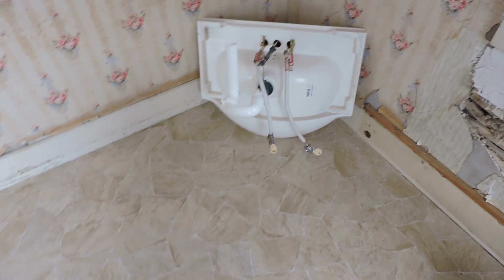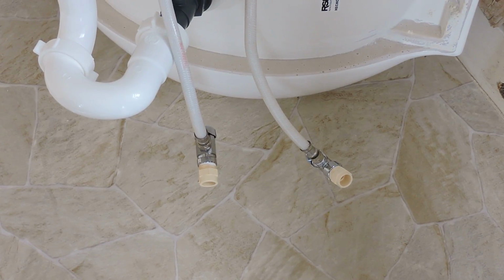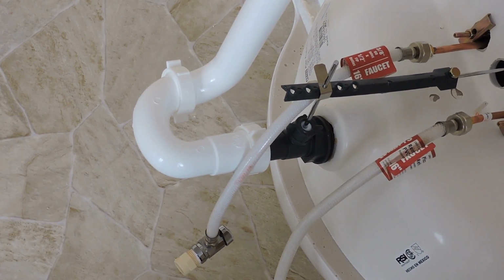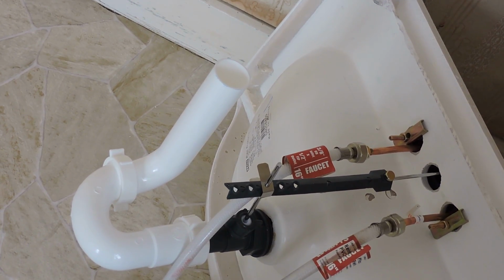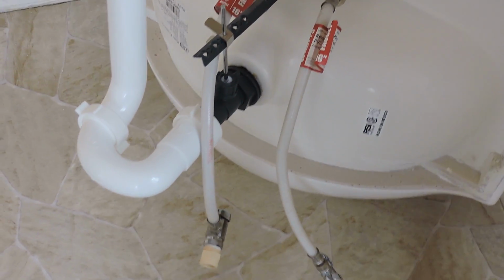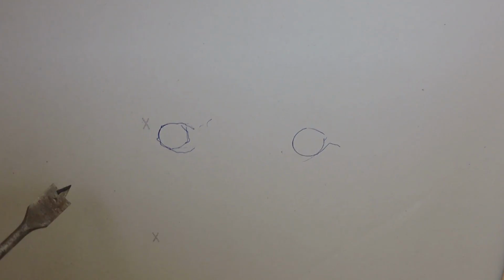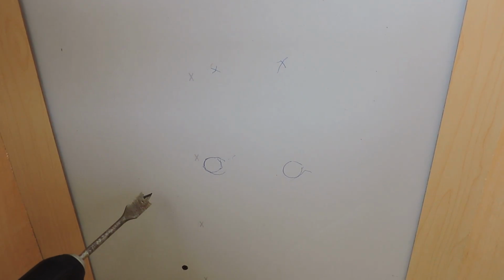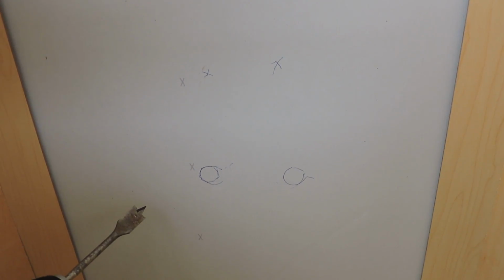Bathroom remodel #18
This sink plumbing is all connected.  It's ready to set on the vanity and connect up to the plumbing in the wall.